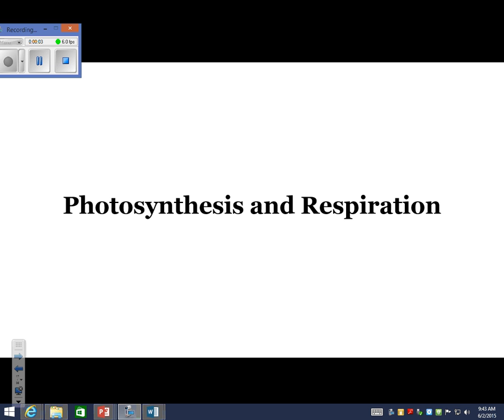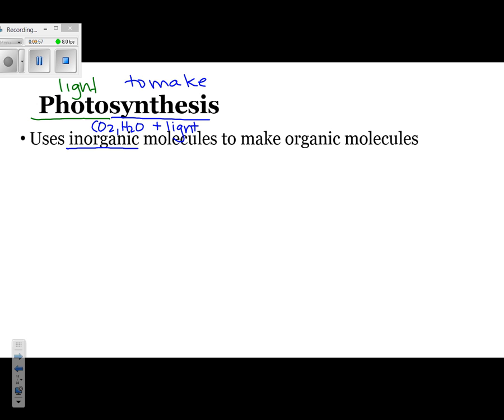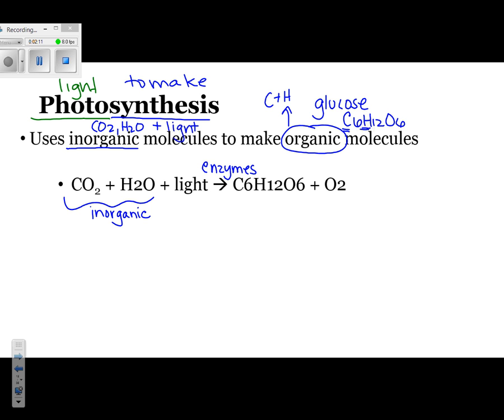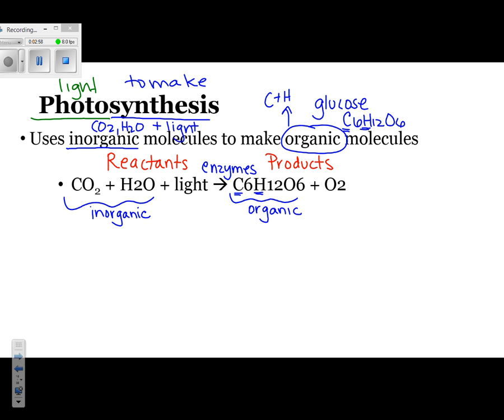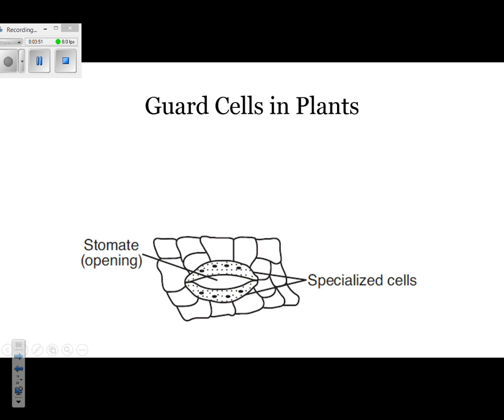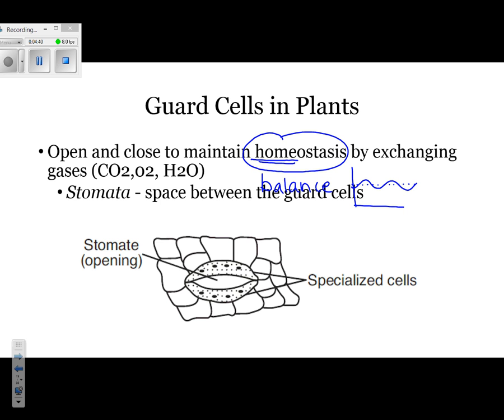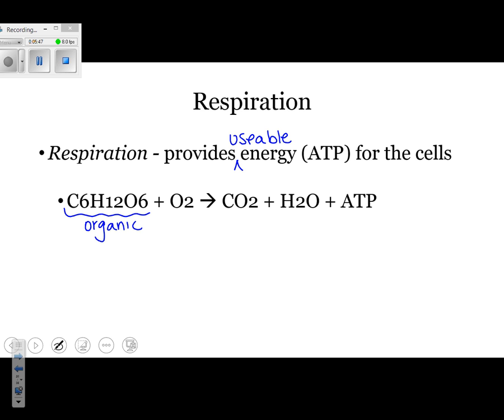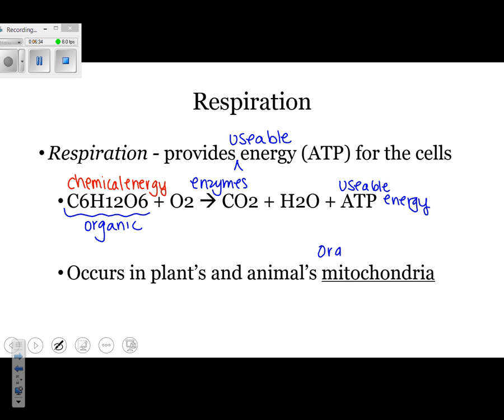Regents Review: Photosynthesis and Respiration